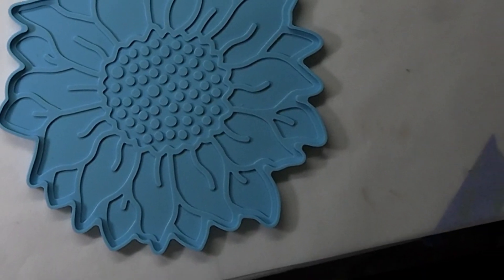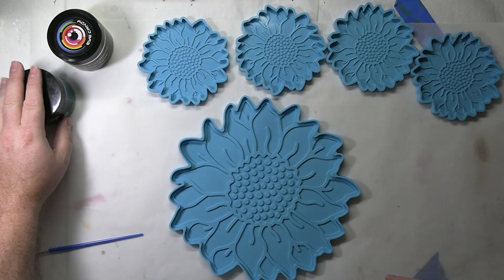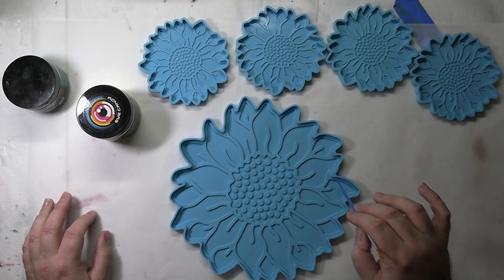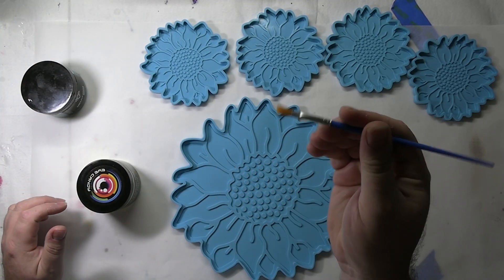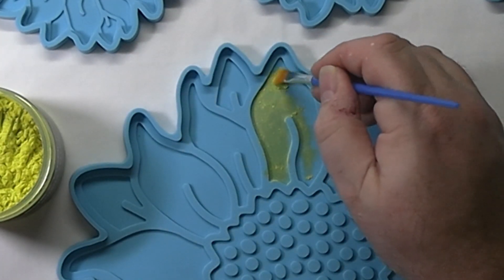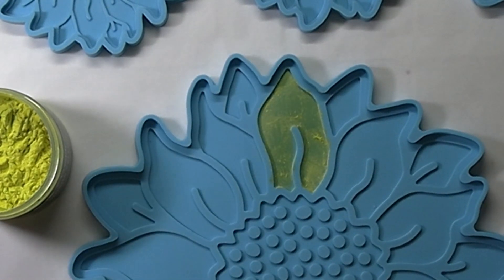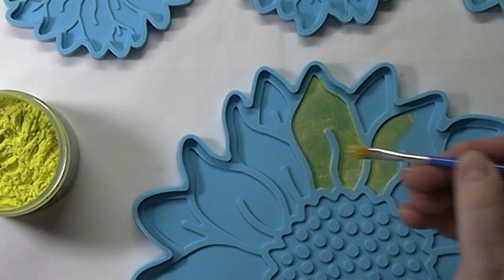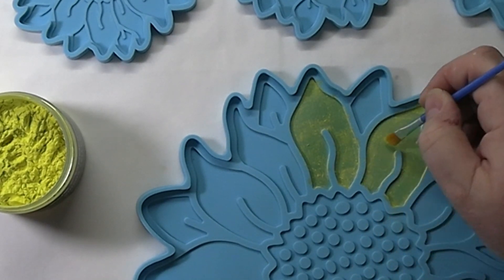Easy Resin Sunflower Platter and Coasters tutorial for beginners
Using simple molds, mica powder, and resin we make beautiful sunflower coasters and matching platter. We painted the mica powder into the sections of the mold and poured the Clearcast 7000 Resin. This project is simple and easy and sutable for beginners or advanced individuals.

Sunflower Molds (Amazon)
Eye Candy Shisha Yellow Mica Powder (Amazon)
Black Diamond Emerald Green Mica Powder (Amazon)
Meyspring Bronze Stone Mica Powder (Amazon)
Silicone Spatula Set (Amazon)
Cabinet Door Bumpers (Amazon)
Nitrile-Vinyl Gloves (Amazon)
Pint Mixing Cups (Amazon)
Geode Molds